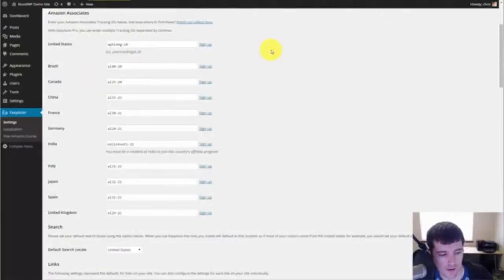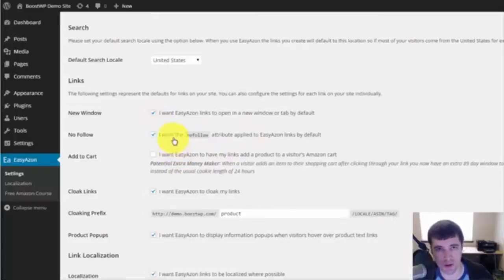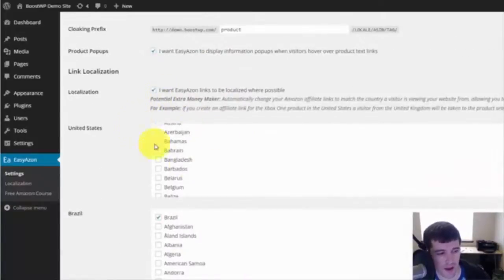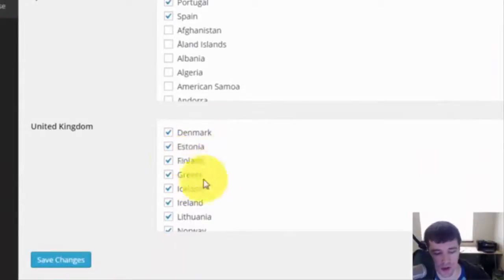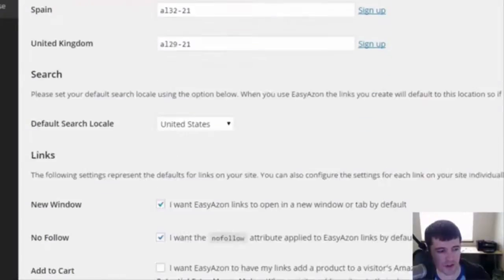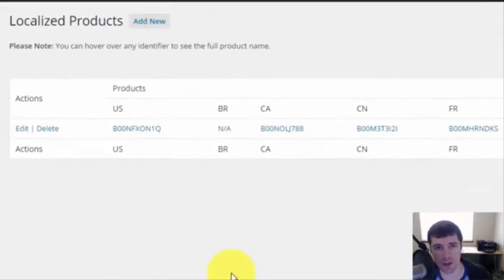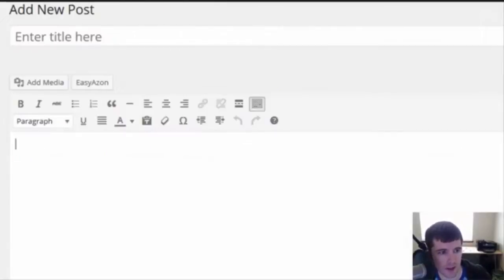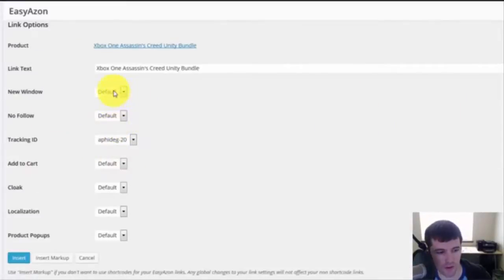EasyAzon 4.0 - EasyAzon v4 Wordpress Plugin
How to claim FREE Bonus:

1. After EasyAzon 4.0 purchase, check your email and forward the receipt to my address: admin at mecanto.com

2. You will receive ALL bonuses shown on my site within 24 hours

What is EasyAzon 4.0?

EasyAzon 4.0 includes many improvements to missing features in the previous versions of EasyAzon.

It's a very simple and straightforward but highly effective Wordpress plugin as you can see from the product demo above.

EasyAzon 4.0
EasyAzon 4.0 Review
EasyAzon 4.0 Bonus
EasyAzon 4.0 Demo
EasyAzon 4.0 Download
EasyAzon 4.0 Wordpress Plugin
EasyAzon v4